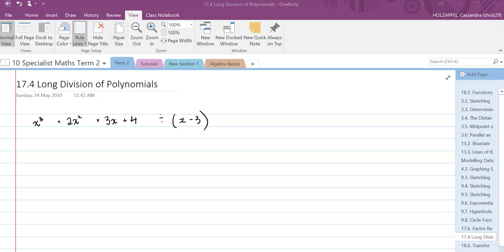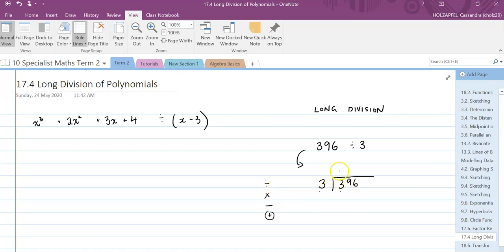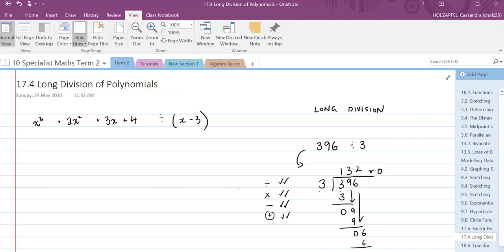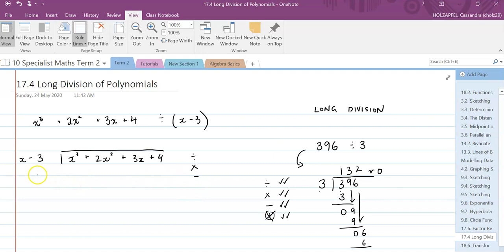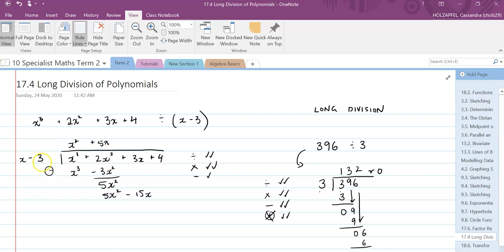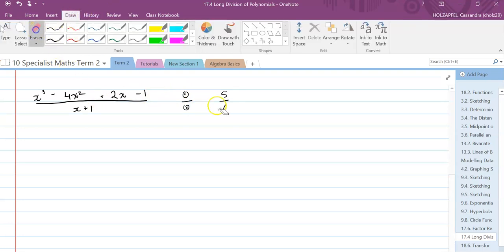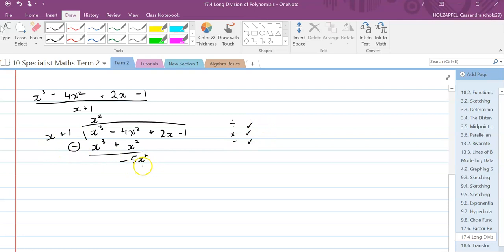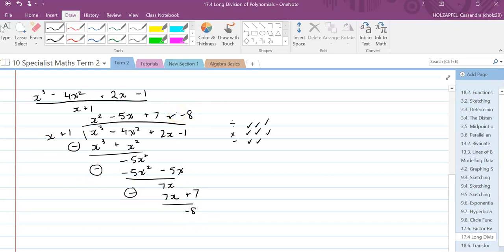17.4. Long Division of Polynomials